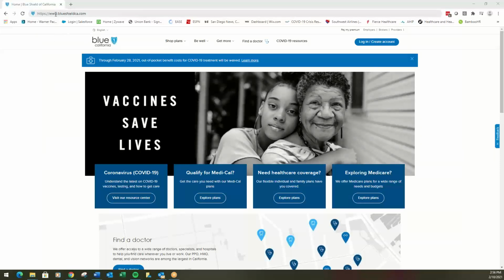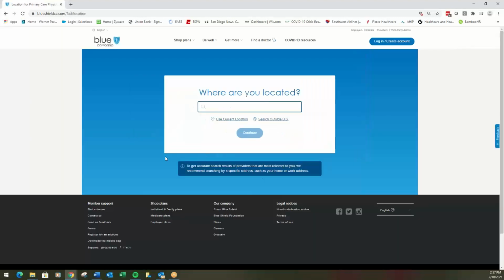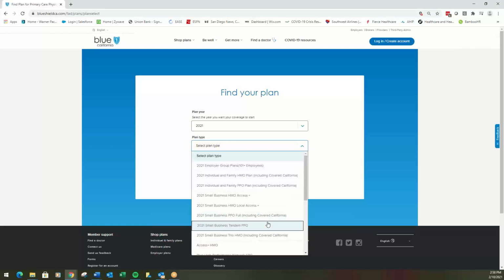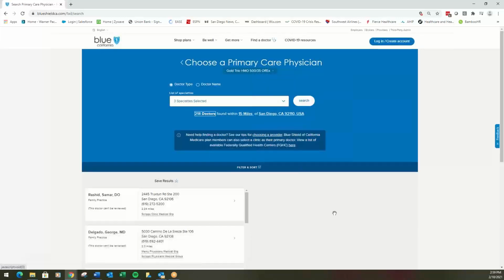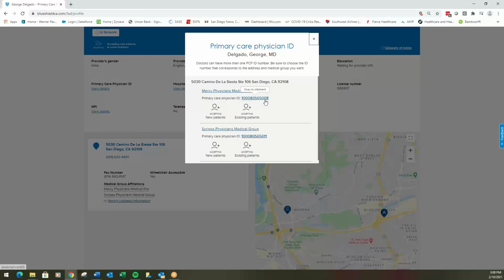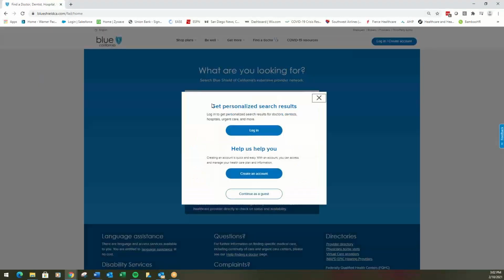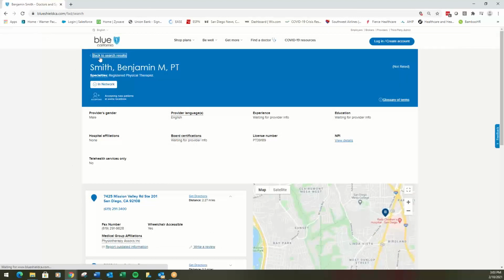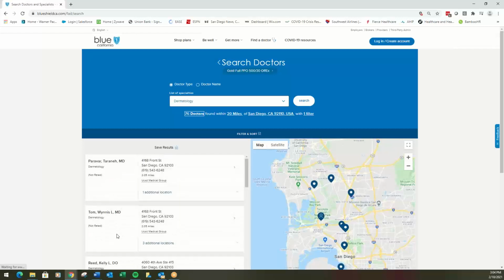How to FIND A PROVIDER with BLUE SHIELD OF CA